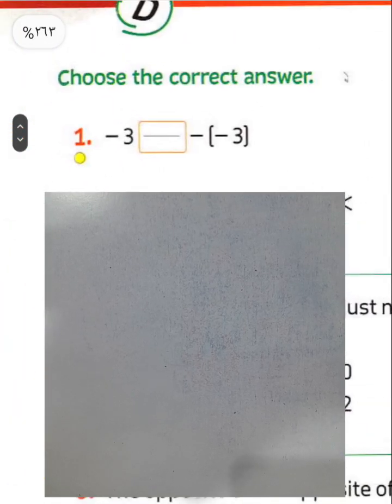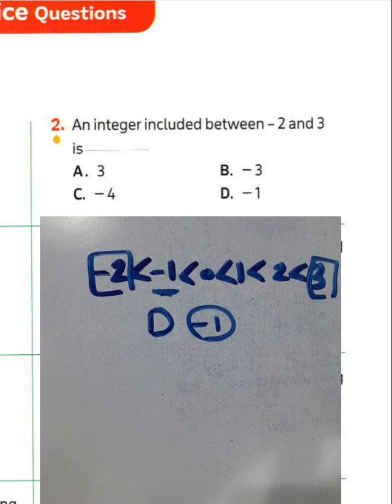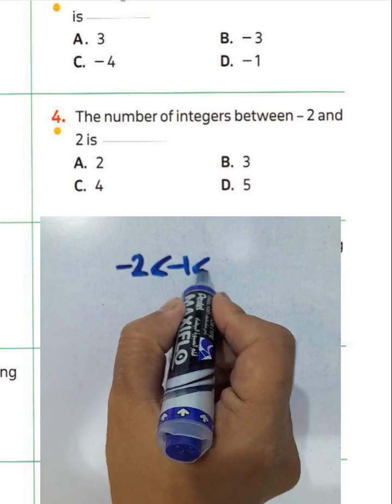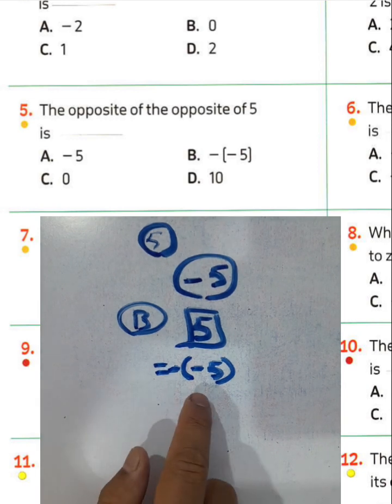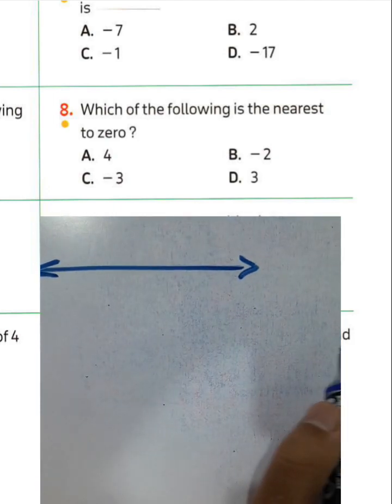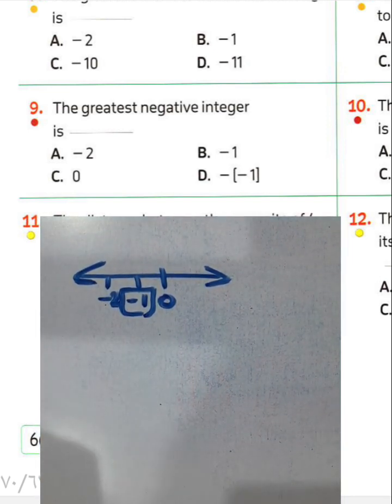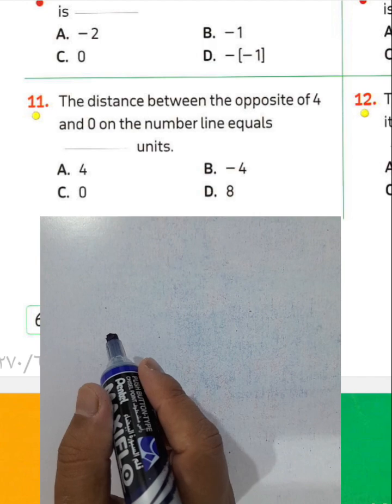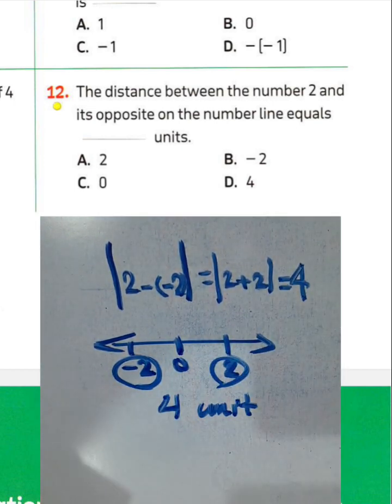ماث السادس الابتدائي الترم الاول maths منهج 2024#حل كتاب المعاصر التدريبات السادس الابتدائي